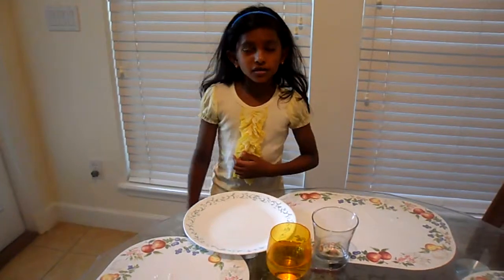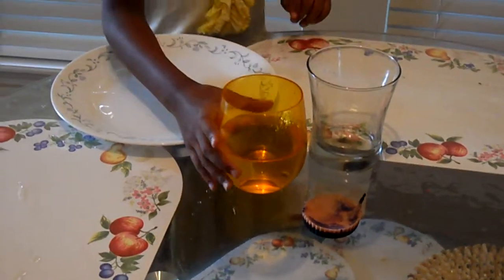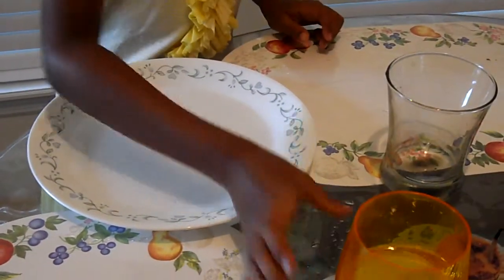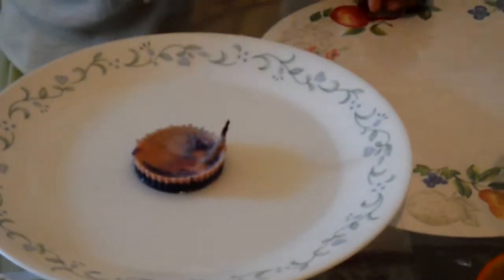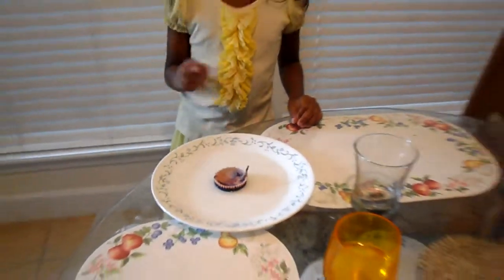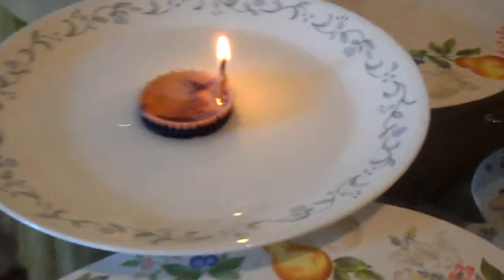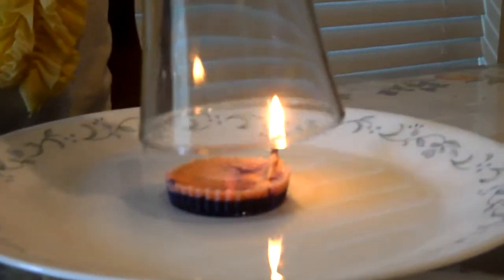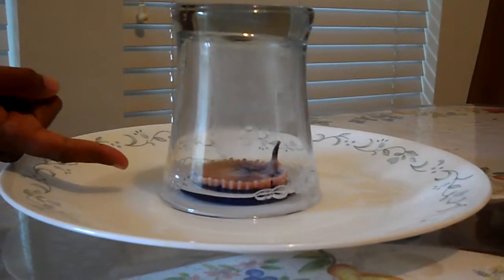Science Experiment - I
Simple Science Experiment.